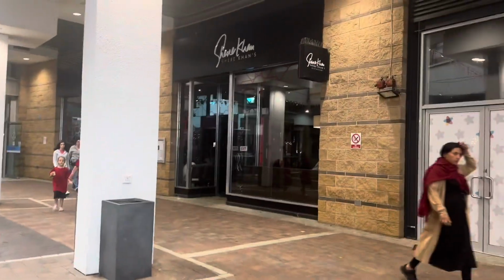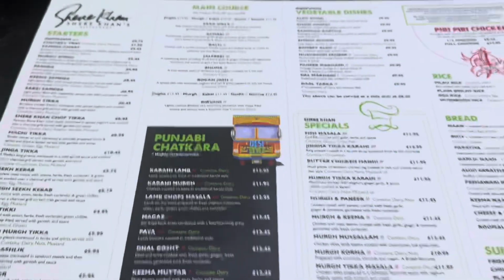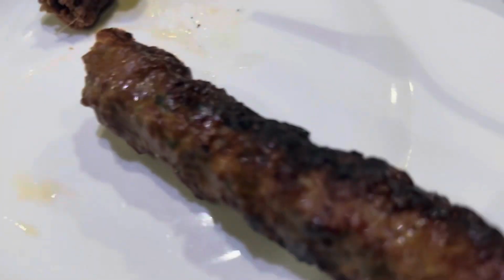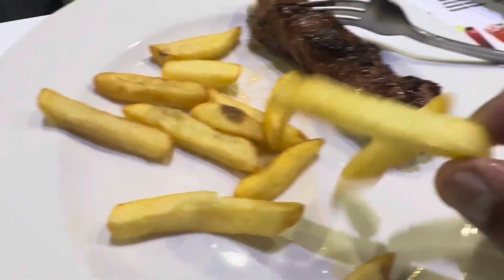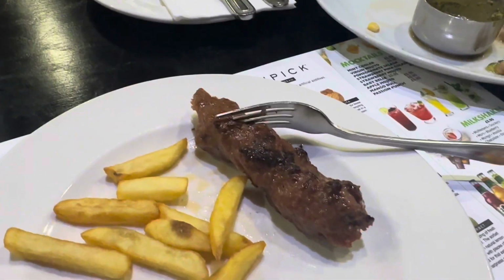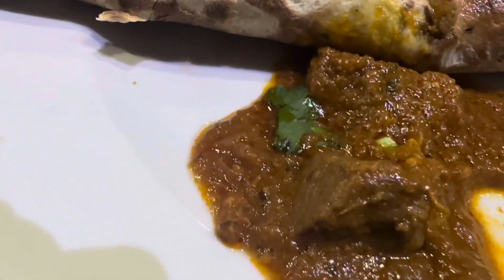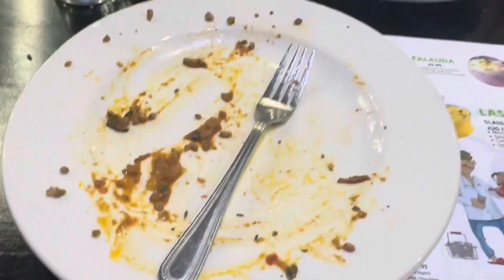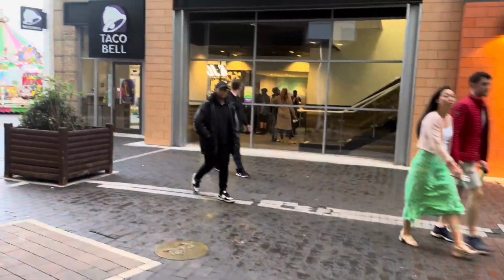VISITING SHERE KHAN RESTAURANT IN BIRMINGHAM 😋🇵🇰 | KASHIF’S WORLD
Shere Khan first opened its doors in 1987 and was the first fully licensed Indian restaurant
on the now famed “Curry Mile” in Rusholme.

Shere Khan helped create a new generation of Indian eateries by combining modern design with traditional Indian tastes.